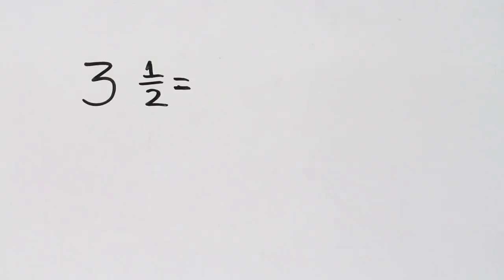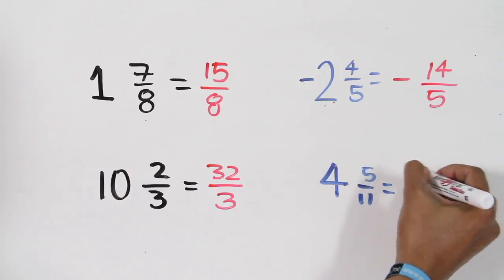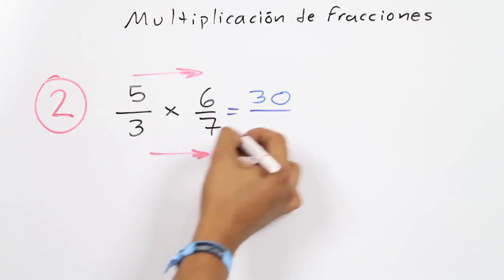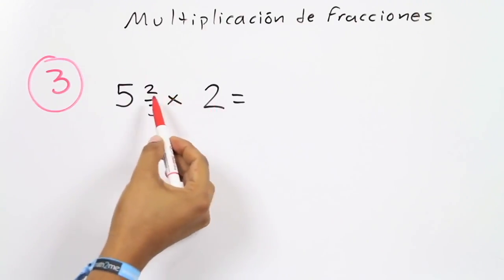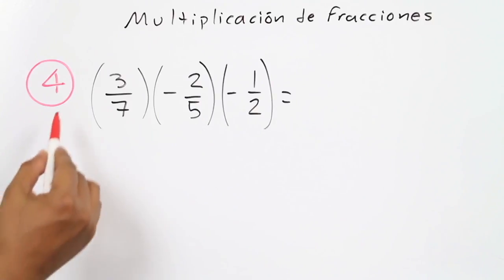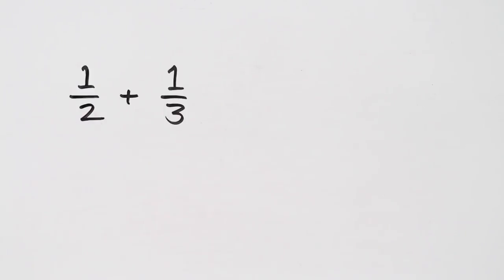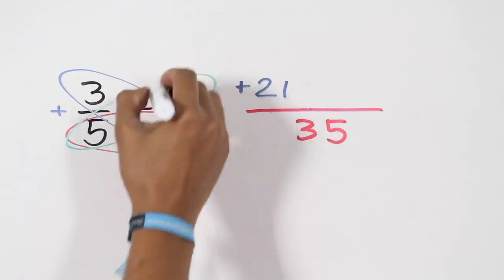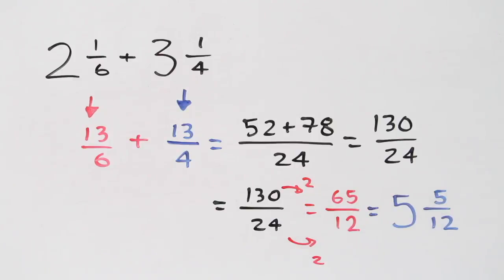🔴 How to CONVERT, MULTIPLY AND ADD FRACTIONS - Compilation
Jose Andalon explains in a compilation of three videos how to convert, multiply and add fractions step by step.